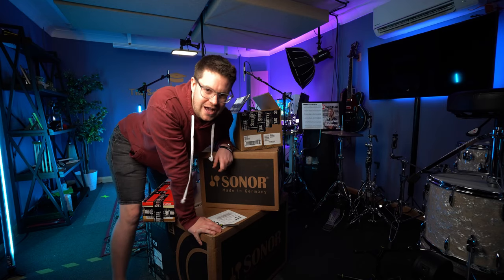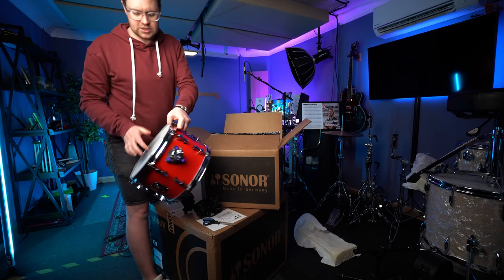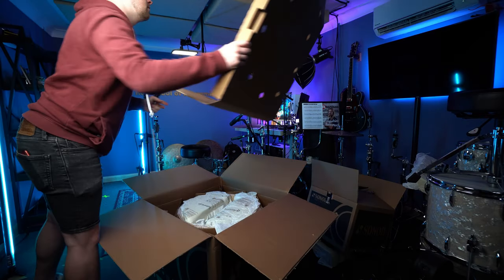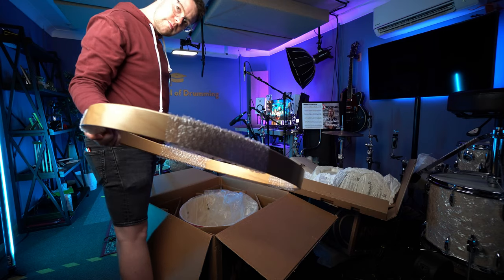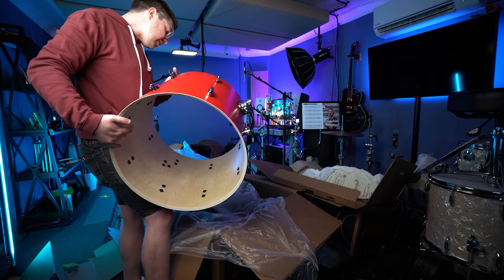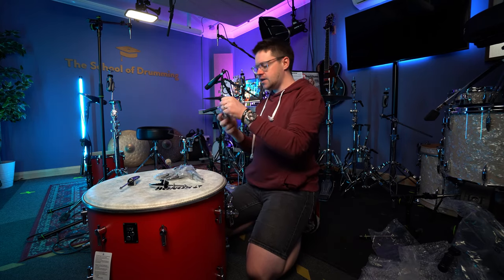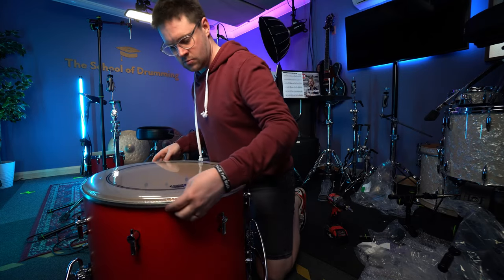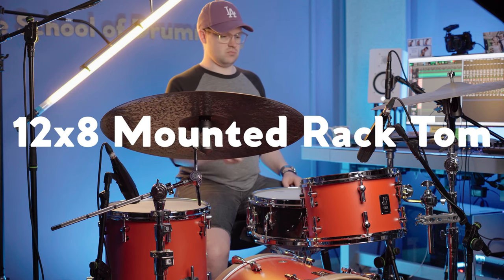Unboxing a EPIC Sonor SQ1 Drum Kit in Hot Rod Red || $3000 Professional Setup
Recently, I was fortunate enough to get hold of a Sonor SQ1 Drum Kit in Hot Rod Red before they discounted it for newer colours. The Kit will end up being used most days by students at The School of Drumming in Woking, Surrey.

Sonor SQ1 Hot Rod Red, 12/14/22 w/Vintage Series 14x5.75 Snare in Black Slate.

Evans Drill Bit Key

Time Stamps
00:00 Opening B-Roll Sequence
00:50 Subscribe to the Channel
01:25 Unboxing
06:22 Evans Drill Bit Key
06:40 Putting on Drum Heads
09:00 Sound Demo
14:22 Verdict
15:00 Coming Up Soon
15:41 Outro Playing

YouTube Bits & Bobs
🎥 My A-Camera
📷 My B-Camera
🔭 Wide Angle Lens
🔭 Zoom Lens
🔭 Prime Lens
😎 Variable ND Filter
📺 Confidence Monitor
💡 Amazing Power Alternative
🪜 Tripod Stand
🌅 Key Light
🥂 Super Softbox
🏋🏻‍♂️ Mega Heavy Light Stand
🌈 LED RGB Tube Lights - Lumin8 Full Spectrum RGB Tube
🐠Cool Small RGB Lights
📣 Speech Microphone
🥸 Vlogging Microphone
🎚 GVM Camera Slider

Musical Goodies
🥁 Sonor Vintage Drums, 10/12/14/16/18/20Kick/22Kick/14 Snare
🔥 Meinl Byzance Cymbals, 16 Extra Dry Medium Thin Hats, 22 Vintage Crash, 24 R&D Ride
💪🏻 DW 9000 Hardware w/CRS on Cymbals

Microphones 🎤
Kick In - Earthworks SR25 w/KickPad
Kick Out
Snare Top & Bottom
Toms - Sennheiser MD421
Overheads - Earthworks TC25

Audio Interface
Studio Monitors